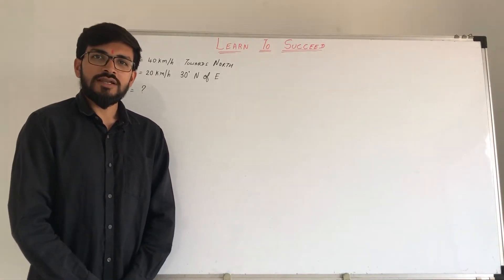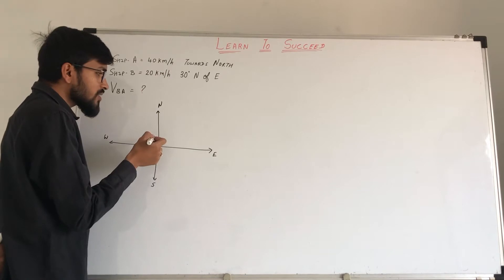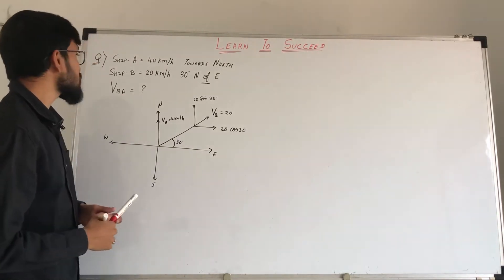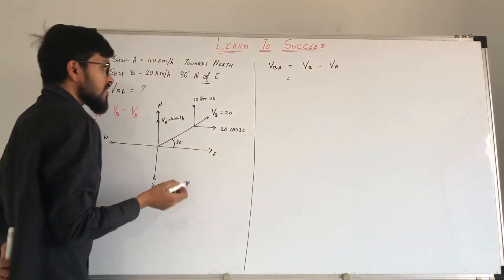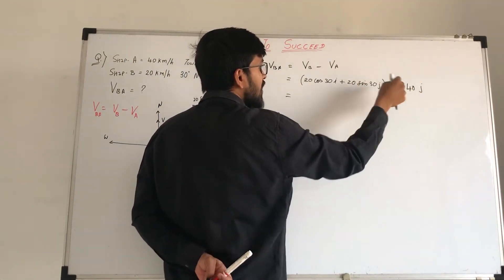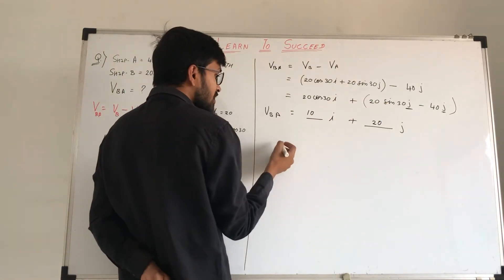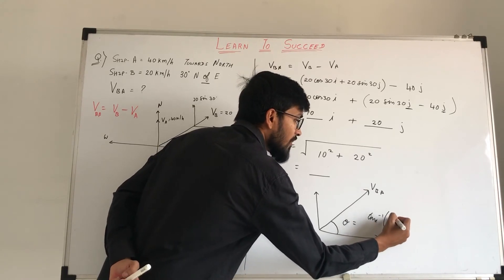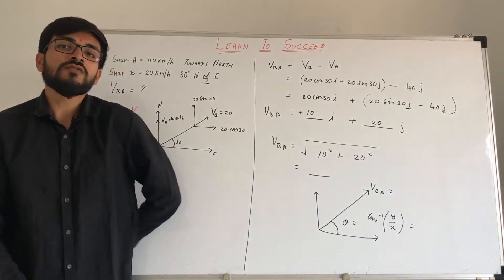|| Engineering Mechanics || Relative Velocity || Steps to solve || [Hindi]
Here you will learn how to solve a question on relative velocity.